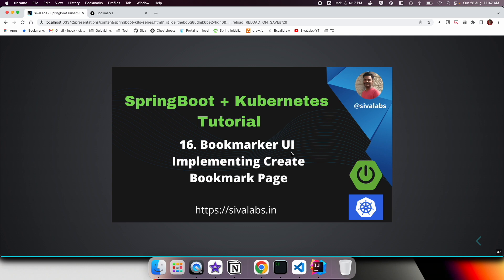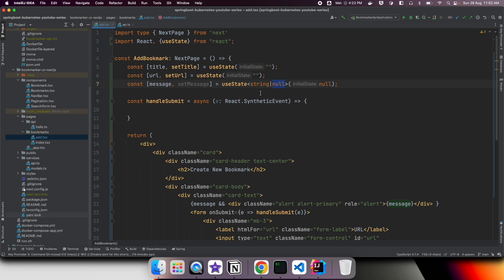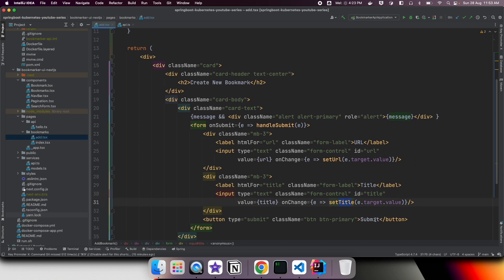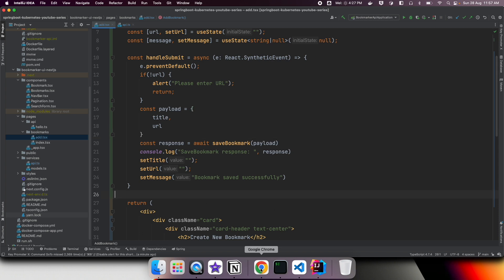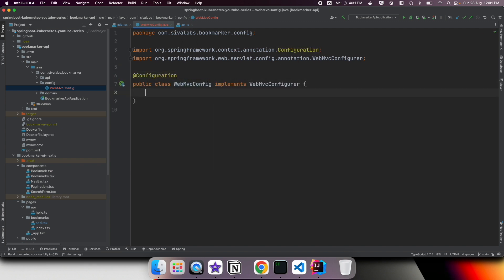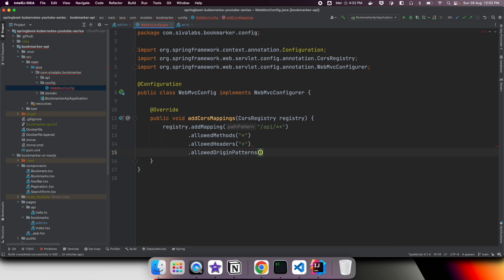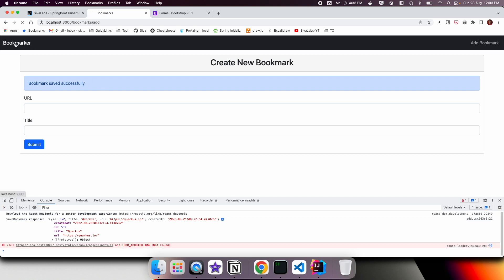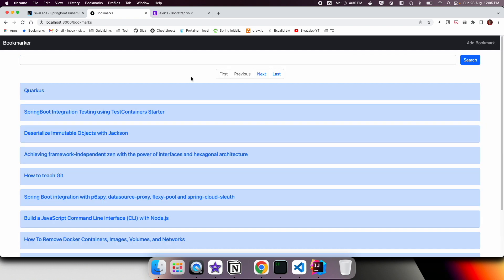Spring Boot + Kubernetes Tutorial Series - Part 16 : Implementing Add Bookmark Feature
In this video we are going to look at:
* Implementing Add Bookmark feature
* Solve CORS error by configuring CORS on API